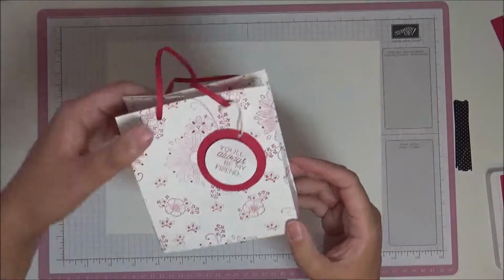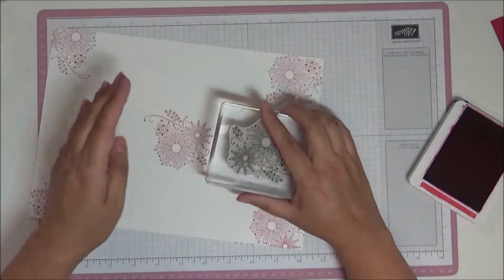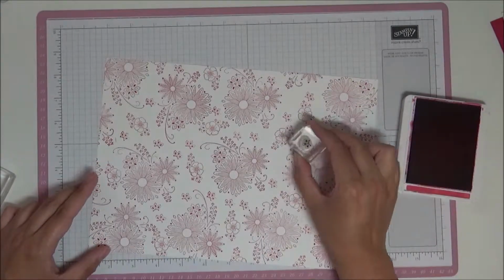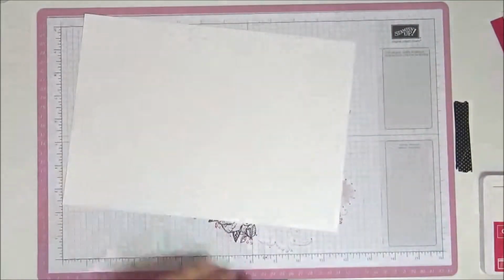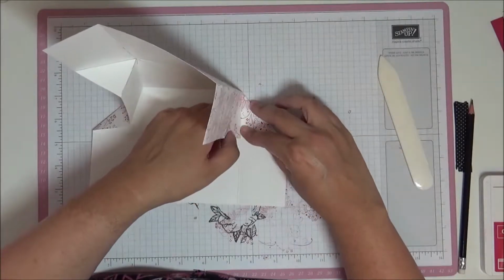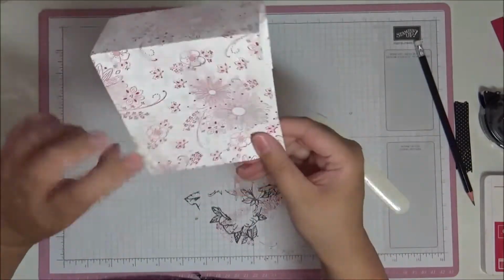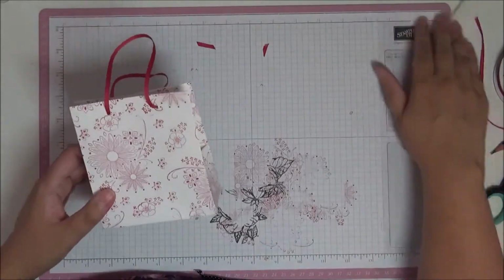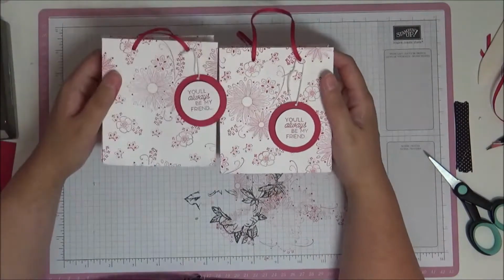One Sheet Bag using the Little Lace stamp set from Stampin' Up!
A simple bag made from one sheet of cardstock with no cutting involved!!